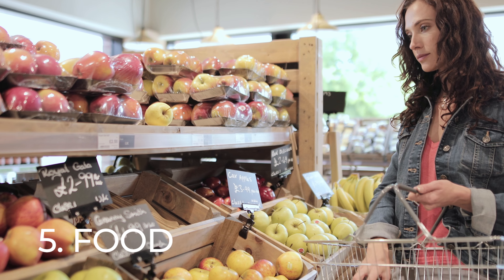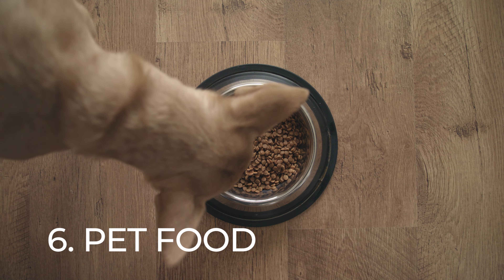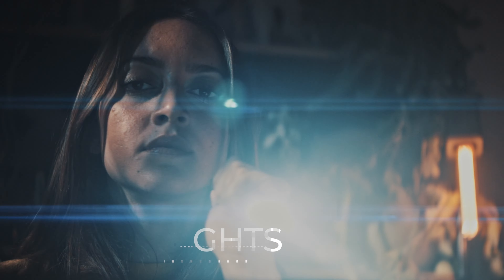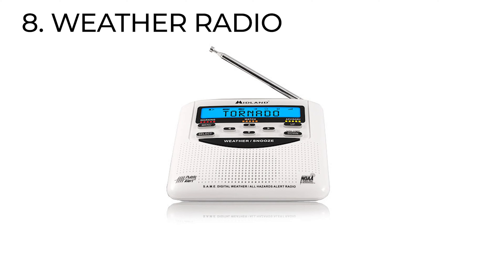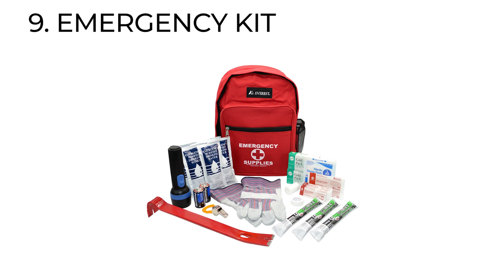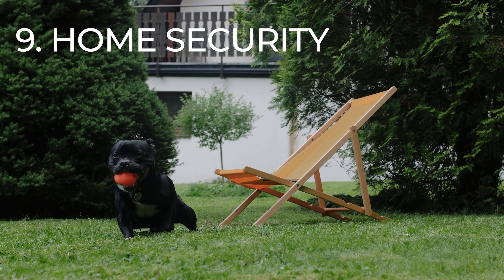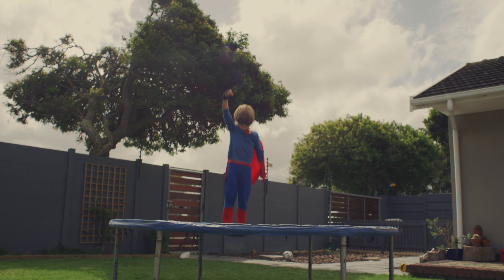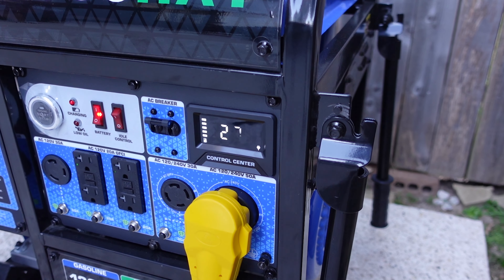M.U.D. Moments: Hurricane Prepare List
Video produced for Inframark